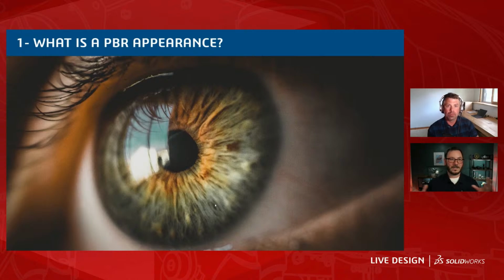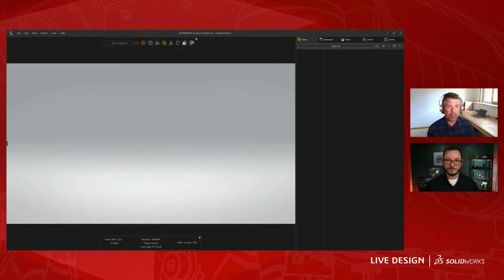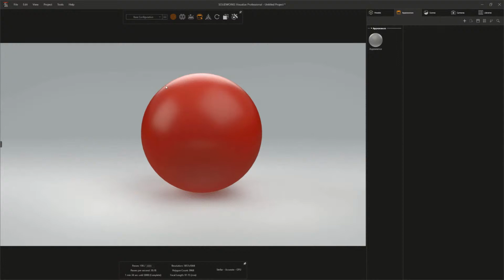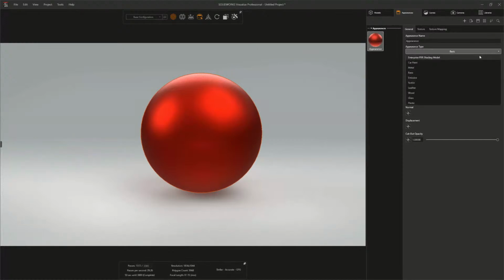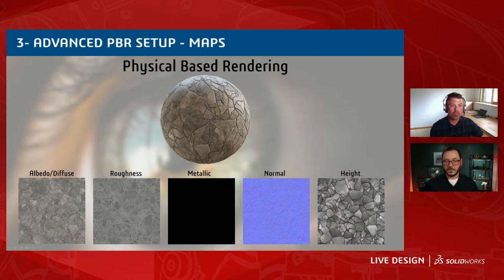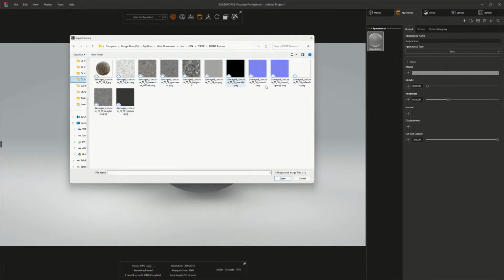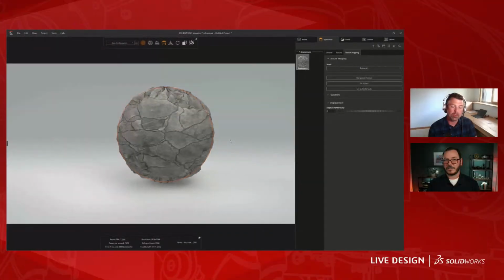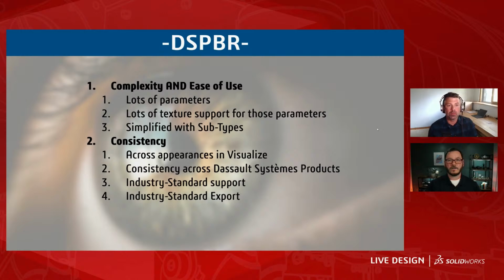Demystifying Appearances - SOLIDWORKS LIVE Design - Episode 5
Join us for an exciting episode of SOLIDWORKS LIVE Design as we welcome Jesse Sprague, our resident rendering expert, to the show. Jesse will dive deep into the latest rendering appearance techniques, focusing on the powerful PBR (Physically Based Rendering) materials within SOLIDWORKS Visualize.

Discover how to elevate your designs with hyper-realistic textures, reflections, and lighting that bring your projects to life like never before. Whether you're a seasoned professional or just starting with rendering, Jesse's expert insights and tips will help you master the art of visual storytelling with SOLIDWORKS Visualize.

Chapters
0:00 Episode Concept
2:34 Intro to PBR Appearances in SOLIDWORKS Visualize
8:27 Basic PBR Appearance Setup in SOLIDWORKS Visualize
27:25 Advanced PBR Appearance Maps in SOLIDWORKS Visualize
54:35 Closing Comments and Questions